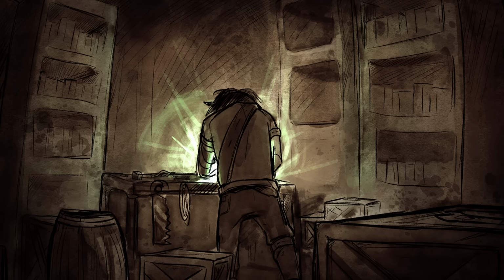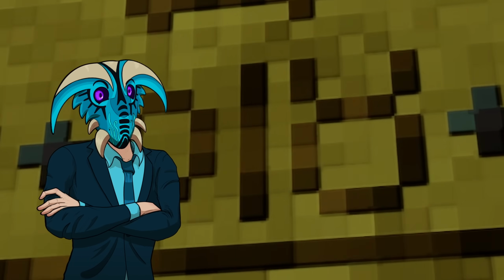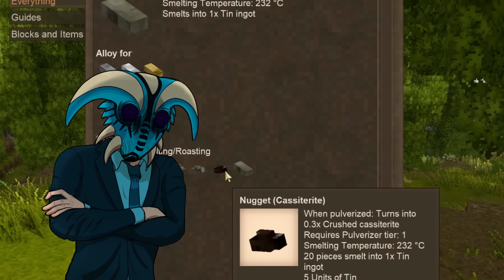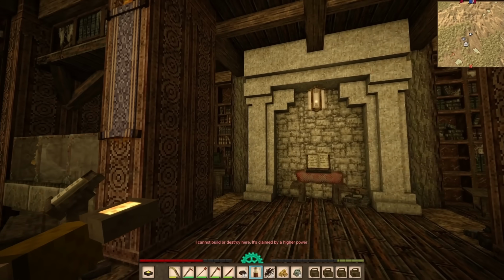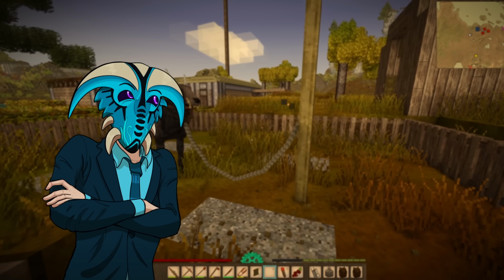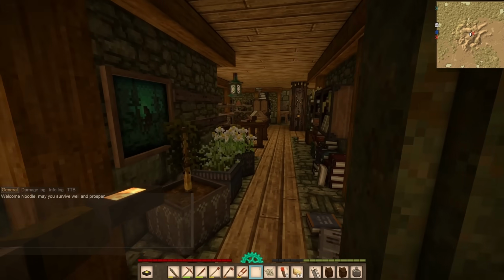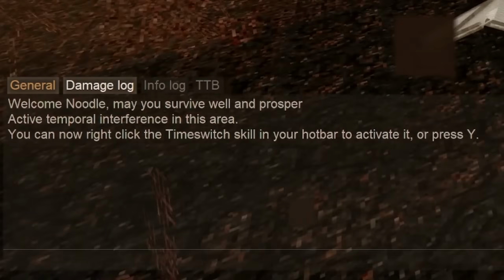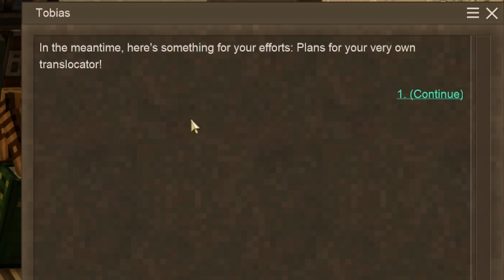The Full Lore of Vintage Story EXPLAINED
Vintage Story is in early access, and has so much more to offer down the road. Buy the game now, and support the devs!

-- Chapters --
Intro: 0:00
Basically Earth: 1:01
The Lens: 3:53
Rot: 6:50
The Awakening: 17:19
Seraphim: 25:50
The Journey: 28:50
First True Device: 39:22

Duararts

Simon Rajala (Jonas)
Alex Delodelo (Dmetri)

-- Extra Contributors --
RIVVION
Luke
Dampus